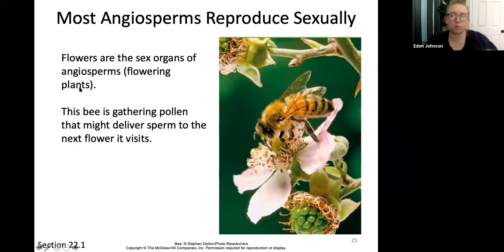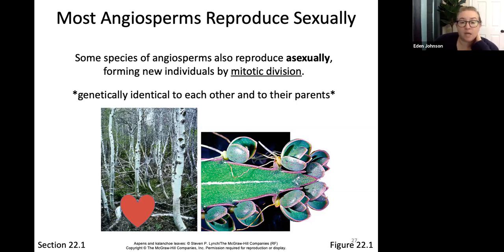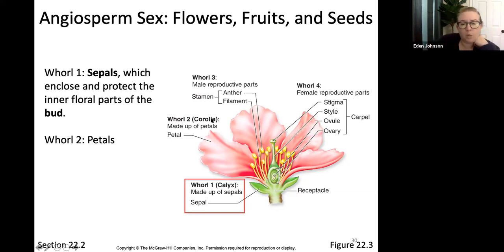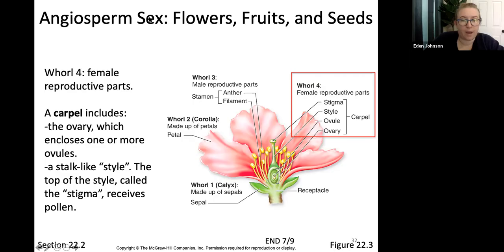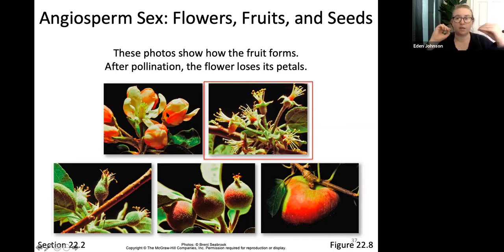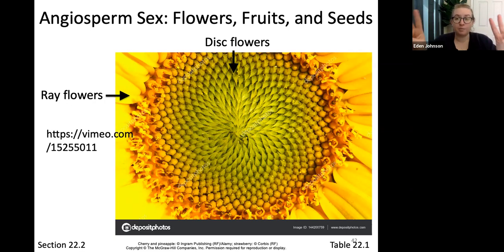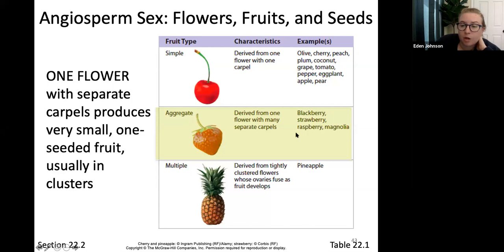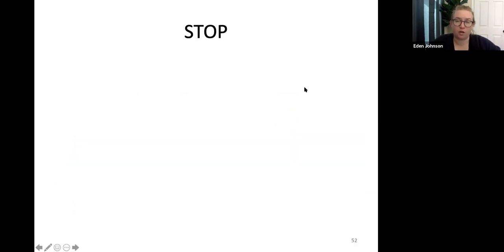12. Ch 22 Growth & Development of Flowering Plants (Pt 1)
This video covers Part 1 of Ch 22 - Growth and Development of Flowering Plants.
Reminders:
Wednesday, July 8 @ 5pm CDT: Ch 14 LS homework due
Friday, July 10 @ 5pm CDT: Ch 21 & 22 LS homework due
Saturday, July 11 @ 5pm CDT: Quizzes 4, 5, 6, & 7 due
Monday, July 13 @ 5pm CDT: Exam #2 due. It will cover Chapters 14, 21, & 22.